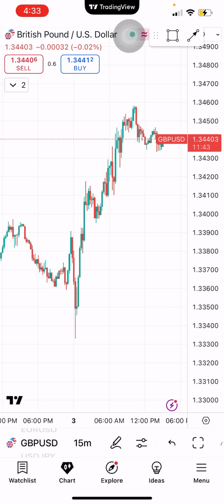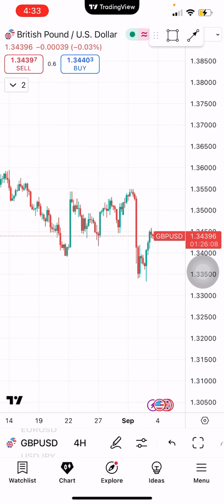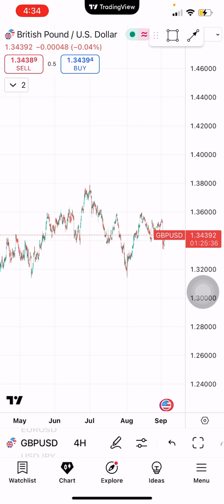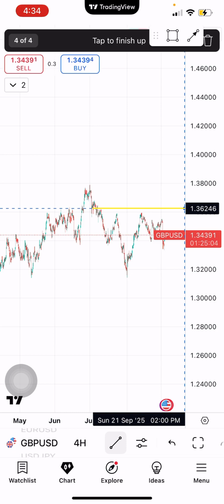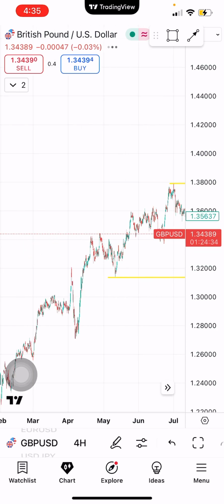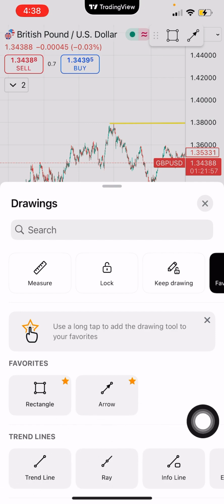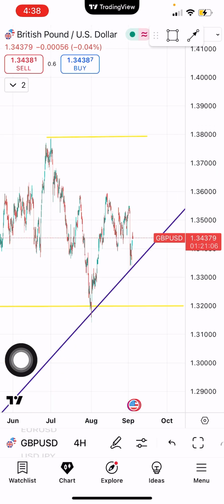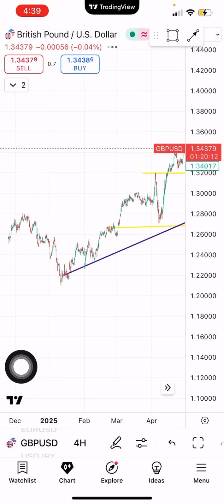TradingView Basics - Mark Up Your Chart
Let’s learn some basic charting skills on tradingview. I’ll show you how to find highs, lows, key levels (support/resistance), and identify if the market is in a downtrend or uptrend.

Want more in depth Beginner to Advanced training and mentorship with your trading, and to get access to trading funding?